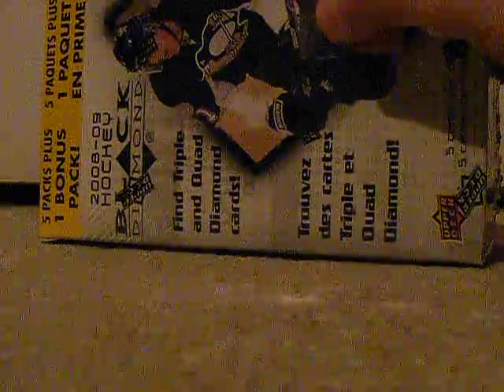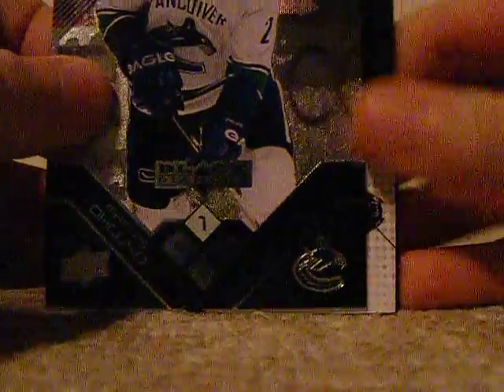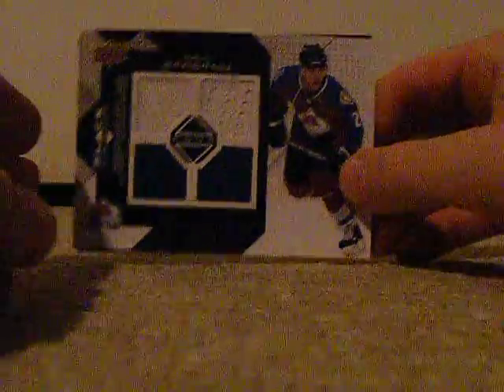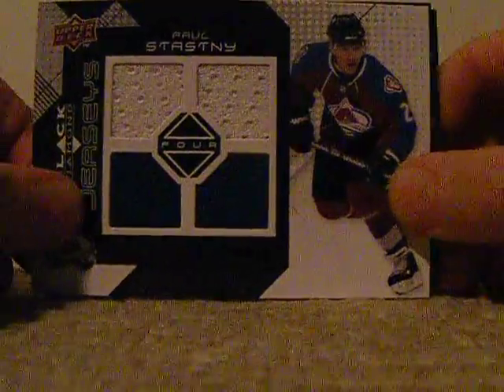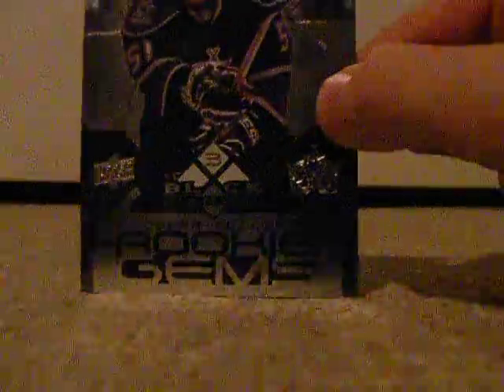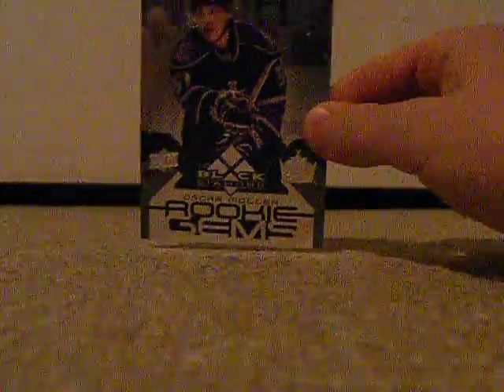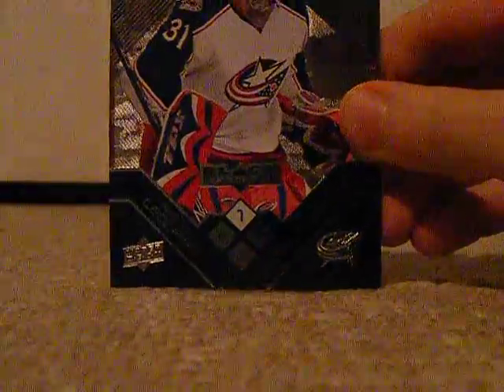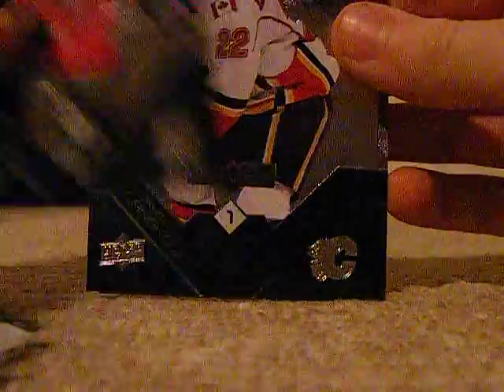Tyler opens a retail blaster box of Black Diamond 08-09 Hockey Box break